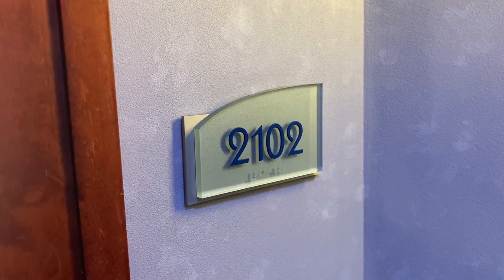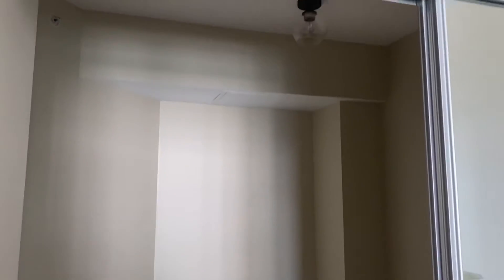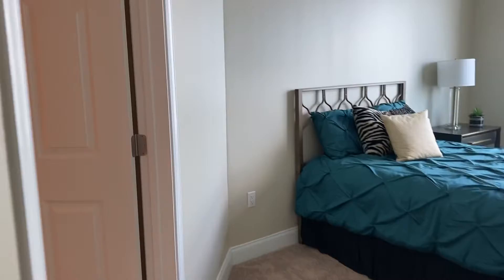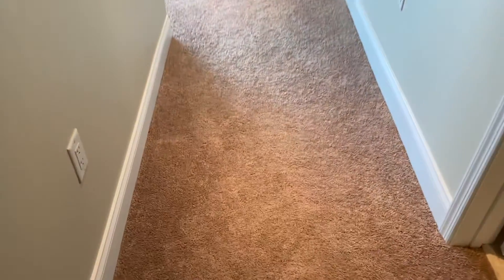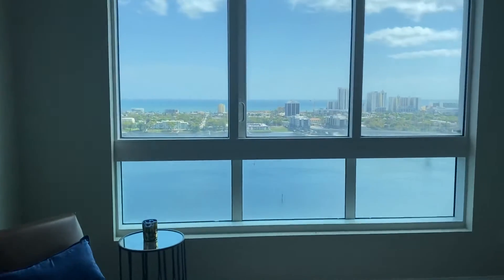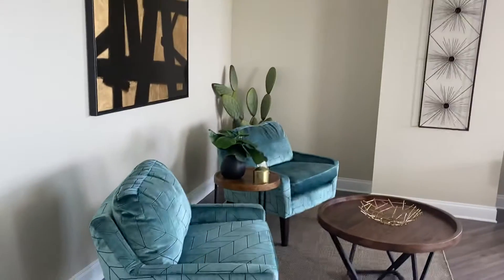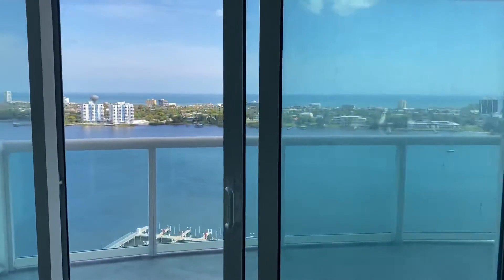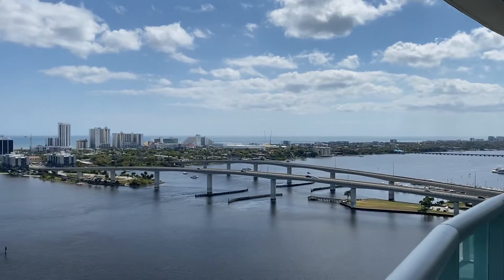Marina Grande 2102-1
Totally remodeled 3/3